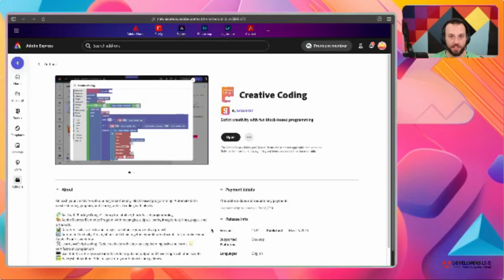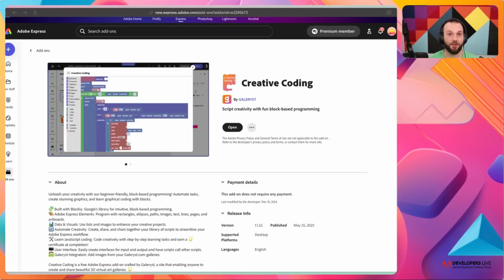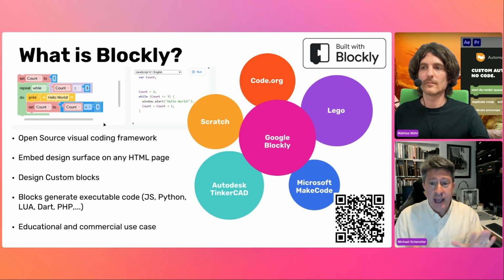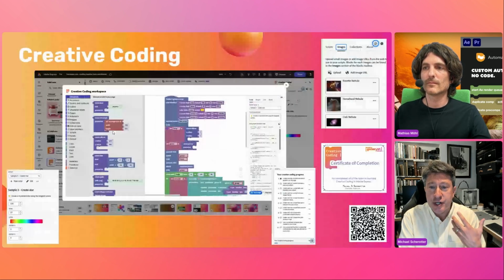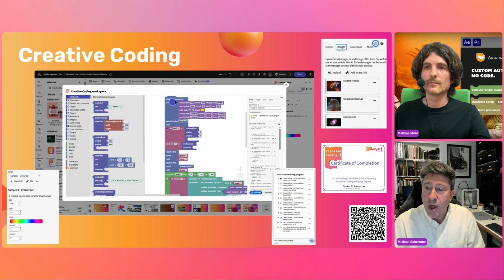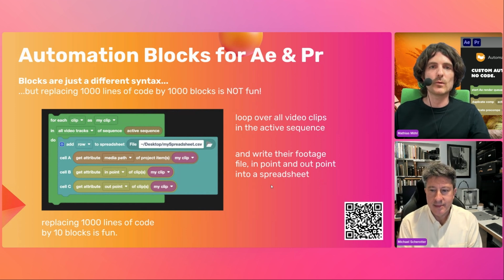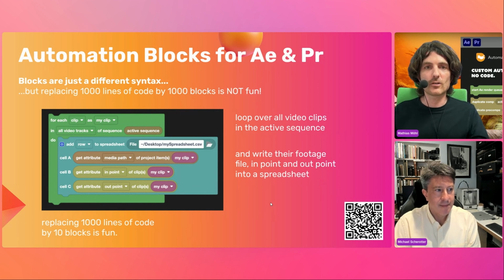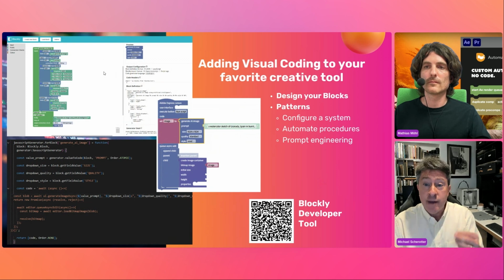Creative Coding in Adobe Express – Empowering Tomorrow's Creative Technologists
Blockly-powered visual coding for Adobe Express. Teaching programming to all ages while juggling multiple API frameworks

Michael Scherotter | Founder, Galeryst.com - Creative Technologist

Adobe Developers Live for Adobe Express & Creative Cloud
Code. Connect. Grow Your Business.